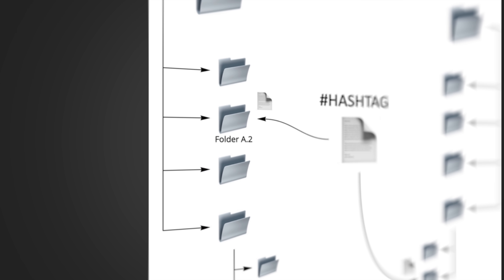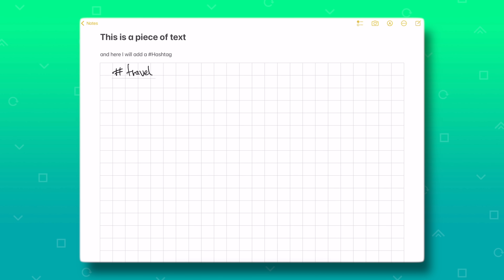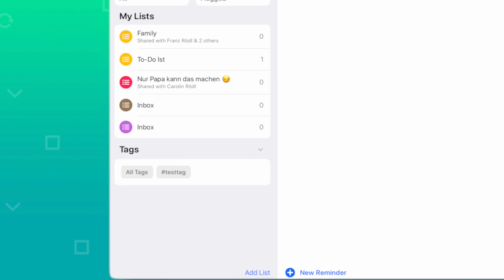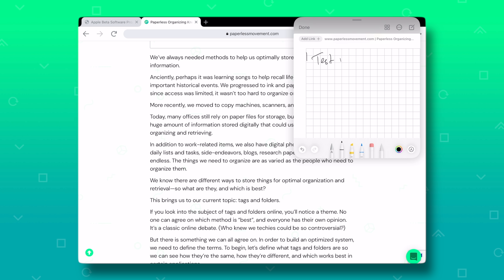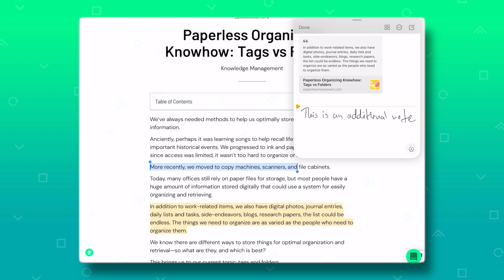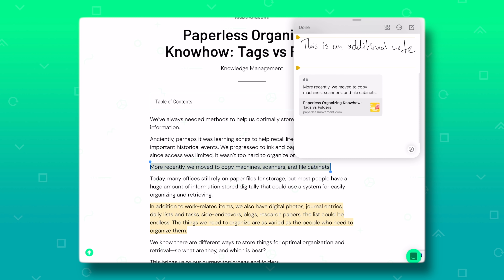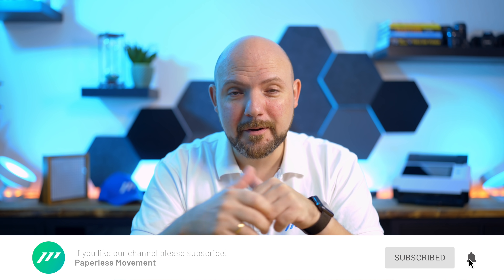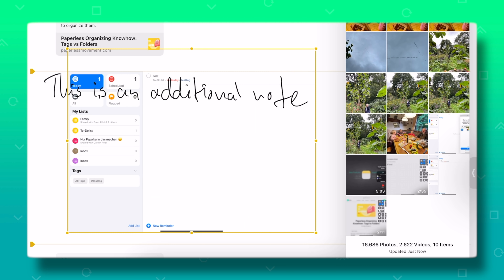Is Apple Notes finally the Best Note-Taking 2021 thanks to iPadOS15?